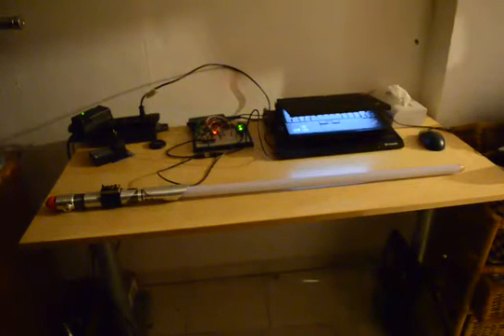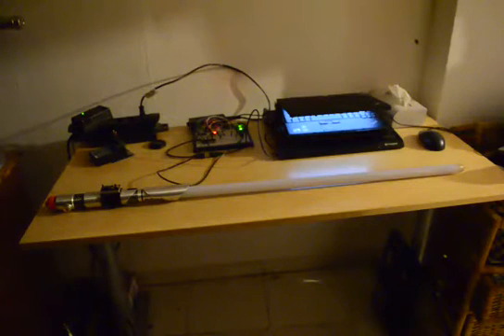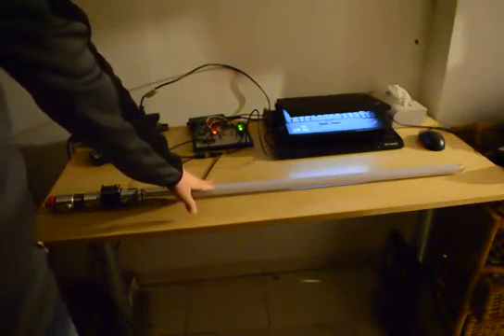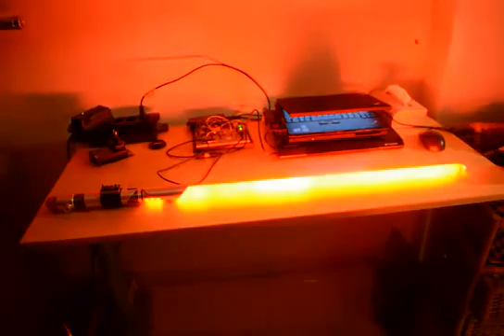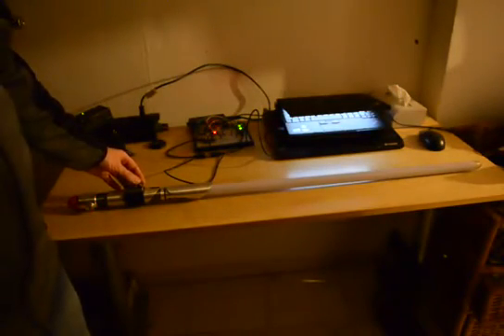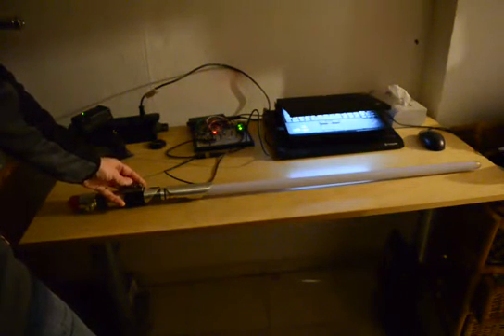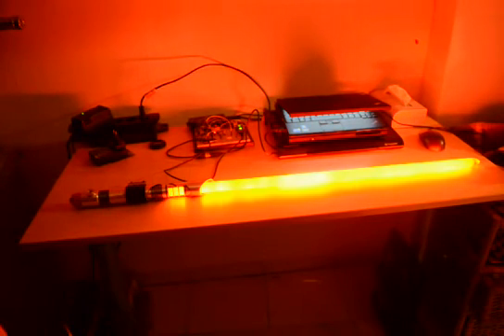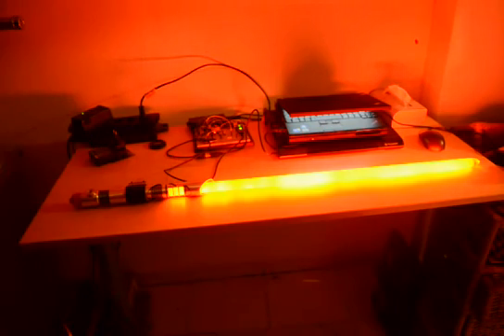DIY Arduino based LED string saber electronics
Demo of my own self-built Arduino based lightsaber electronics for LED string blades, using a red blade.